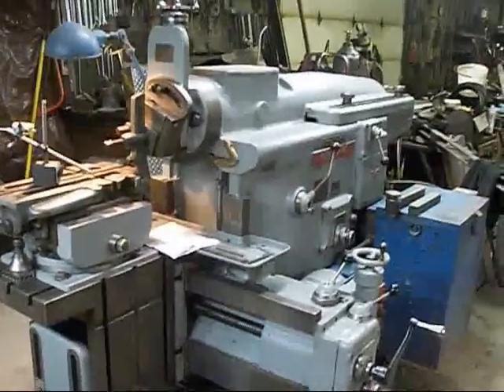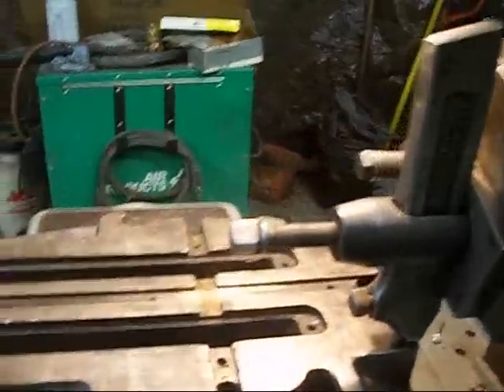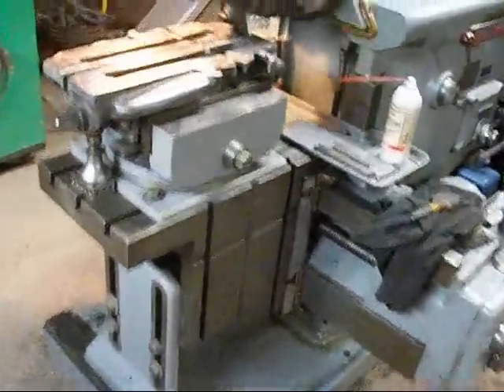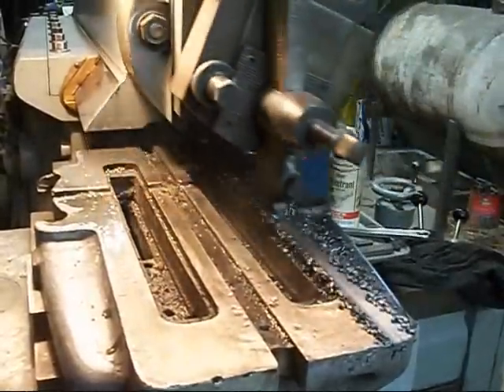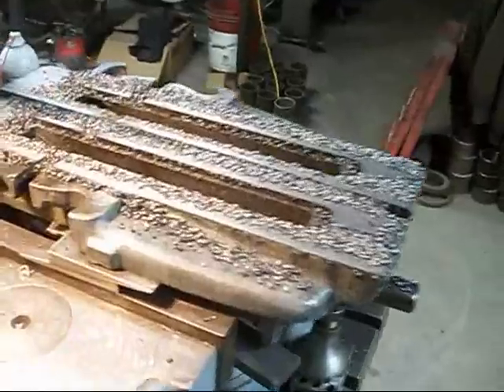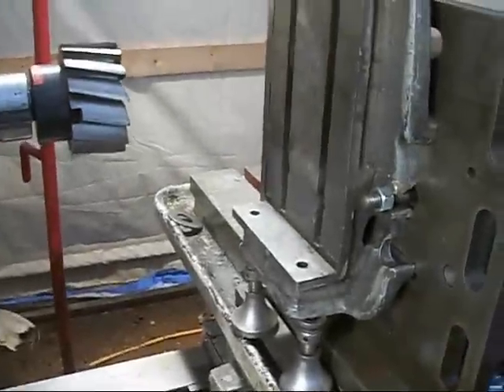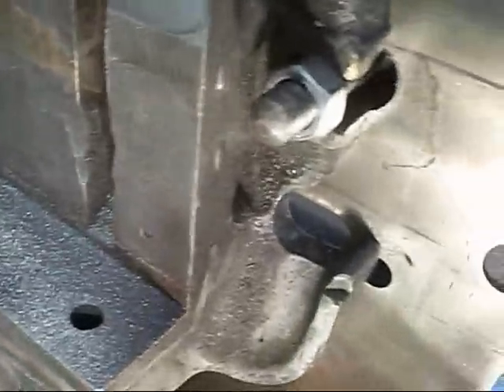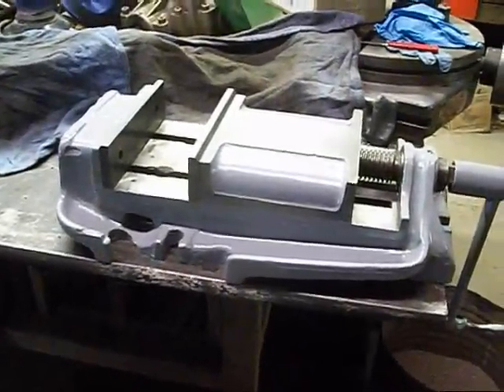MILLING VISE REPAIR WMV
24" SHAPER & BORING MILL WORK TO REPAIR A MILLING VISE